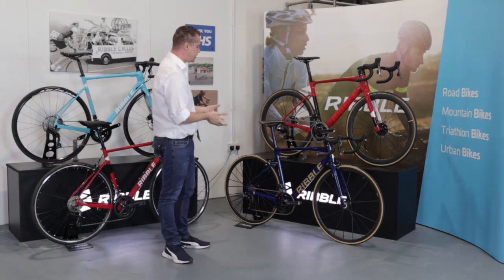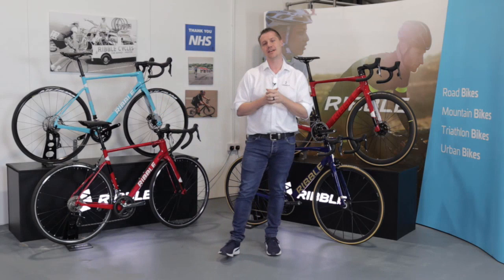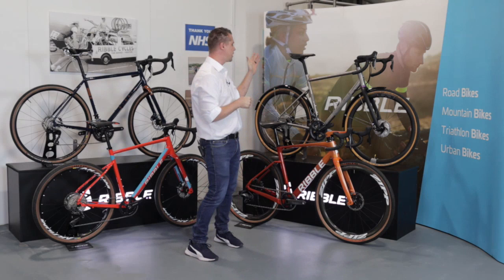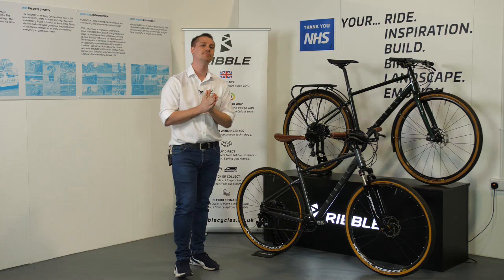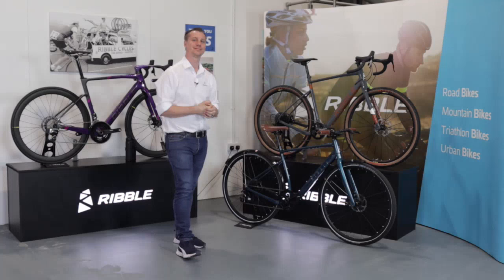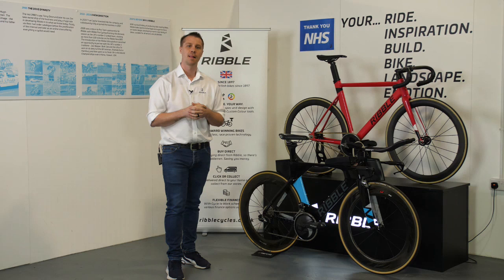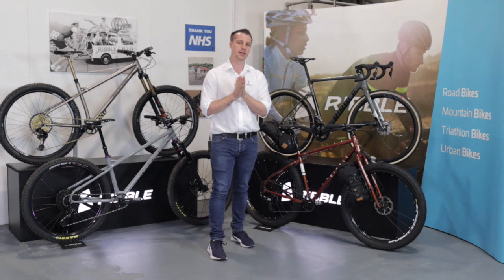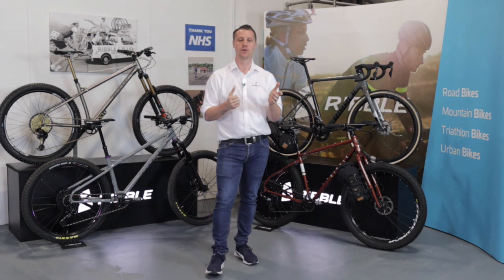Ribble LIVE | Live Bike Show 2020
With the postponement of the London Bike Show we are bringing our show live to you. Join us on Friday 27th March for 2 live streams where our team of friendly experts will talk you through our current range of bikes followed by a Q&A session. You can then join us over the weekend for a live one-way video call with our in-store experts (don’t worry, we can’t see you!) on a one-to-one basis